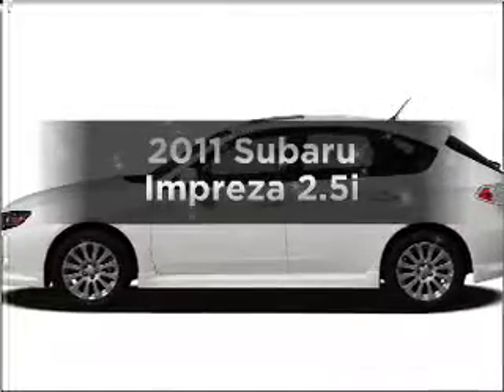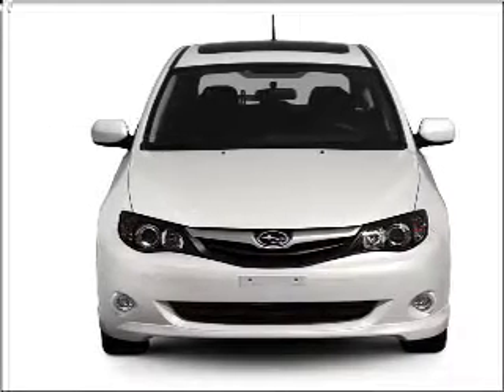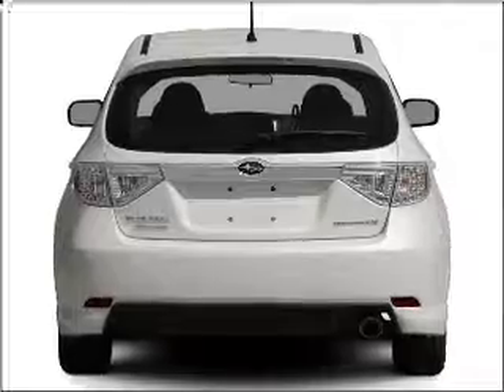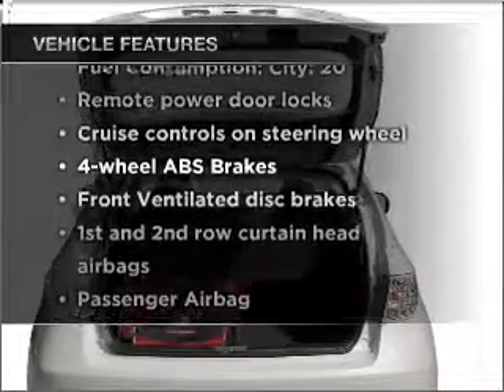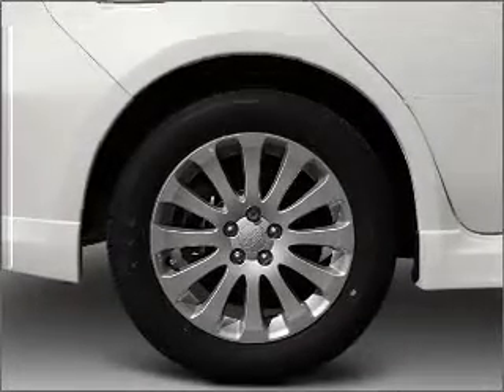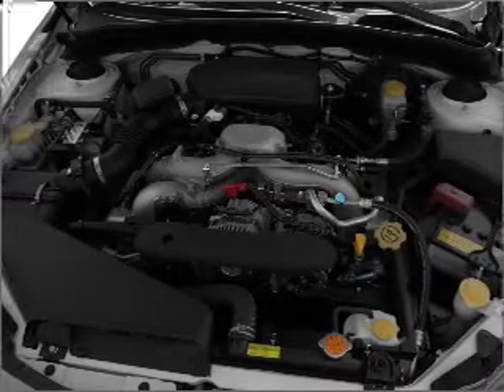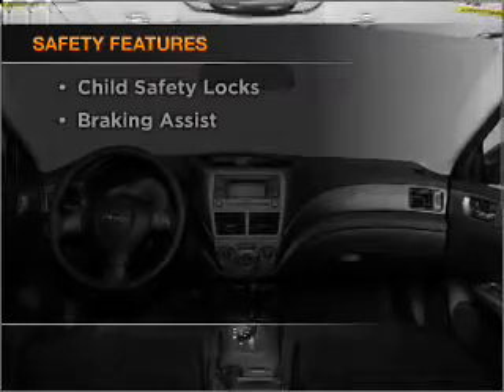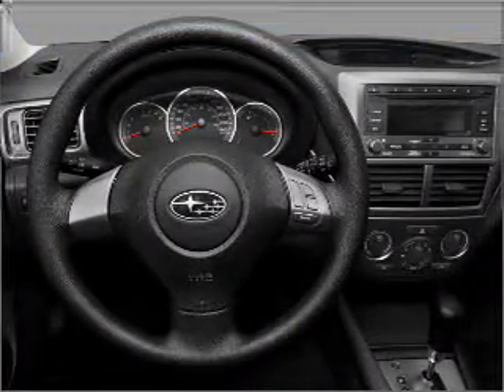2011 Subaru Impreza - Allentown PA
Year: 2011
Make: Subaru
Model: Impreza
Trim: 2.5i
Engine: 2.5 liter H4 16 valve
Transmission: 4-Speed Automatic
Color: Camelia Red Pearl
Mileage:
Address:
4611 Hamilton Blvd